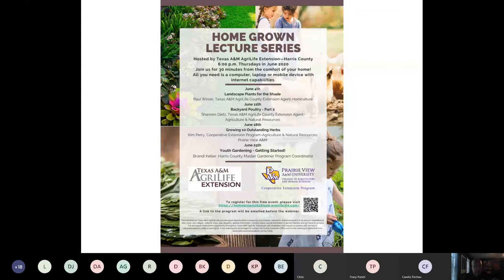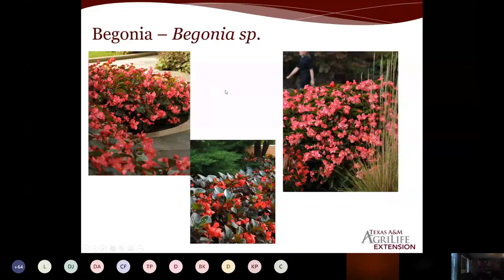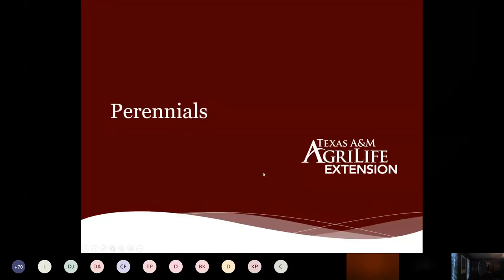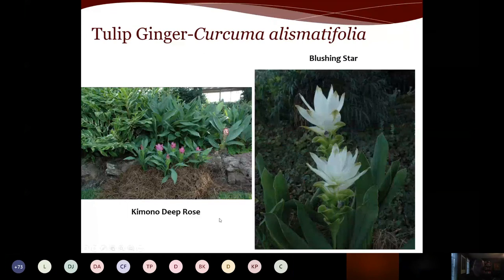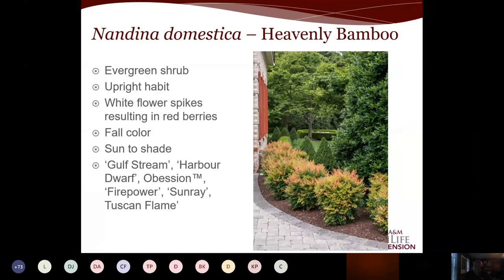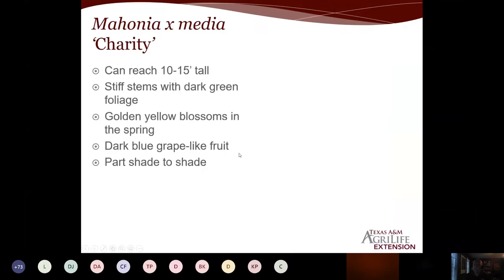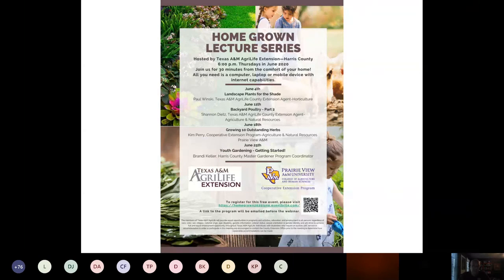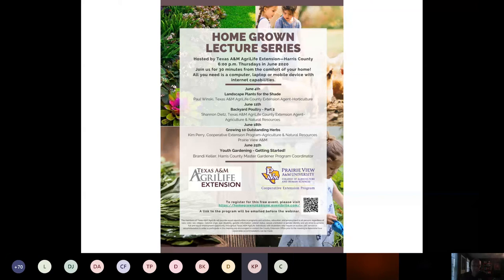Plants for the Shade by Paul Winski - Home Grown Lecture Series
The Home Grown Lecture Series is put on by the Hort/Ag Department in Harris County. These are 30-minute weekly talks that were initiated during the Covid-19 Pandemic for at-home learning.